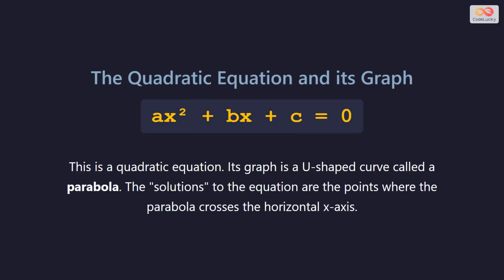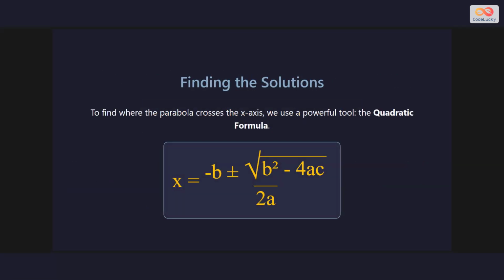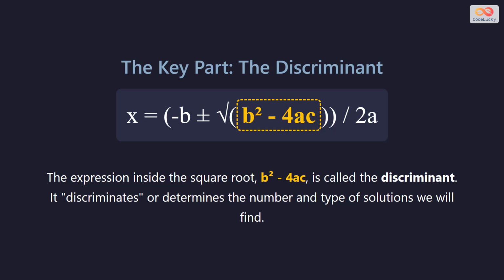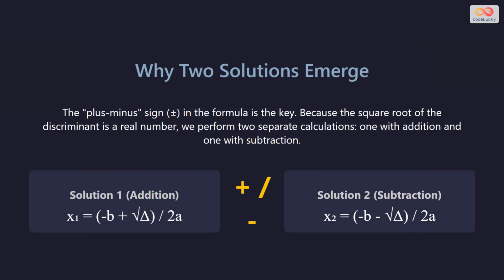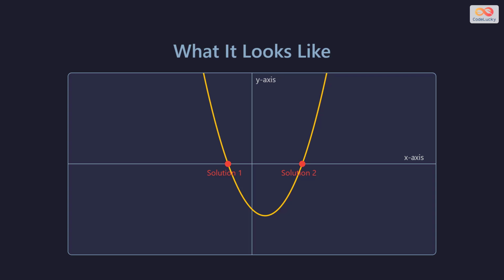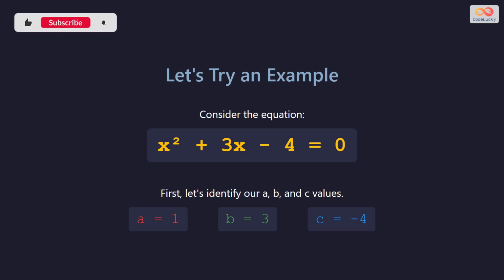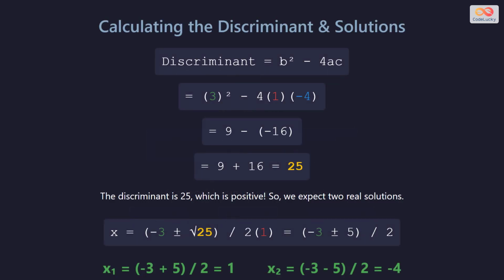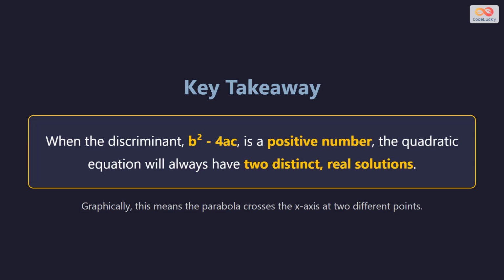Algebra Basics: Find Two Real Solutions with the Discriminant!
Unlock the power of the quadratic formula! 📚 This beginner-friendly algebra tutorial explains everything you need to know about the discriminant (b² - 4ac) and what it means when its value is greater than zero.

Ever wondered how to know for sure if a parabola will cross the x-axis twice? The discriminant is the key! We'll walk you through the concept step-by-step, showing you why a positive discriminant guarantees two distinct, real solutions. You'll see how the 'plus-minus' part of the quadratic formula works its magic. ✨

We'll visualize the concept with a clear graph showing a parabola intersecting the x-axis at two points, and then we'll work through a complete example problem together. By the end of this video, you'll be able to calculate the discriminant and confidently predict the number of real solutions for any quadratic equation. Perfect for students just starting algebra or anyone needing a quick refresher! 🧠

Chapters:
00:00 - The Discriminant: Finding Two Real Solutions
00:16 - The Quadratic Equation and its Graph
00:35 - Finding the Solutions
00:53 - The Key Part: The Discriminant
01:13 - Our Focus: A Positive Discriminant
01:31 - Why Two Solutions Emerge
01:52 - What It Looks Like
02:09 - Let's Try an Example
02:25 - Calculating the Discriminant & Solutions
02:53 - Key Takeaway
03:14 - Outro